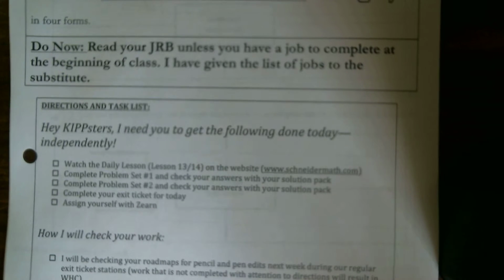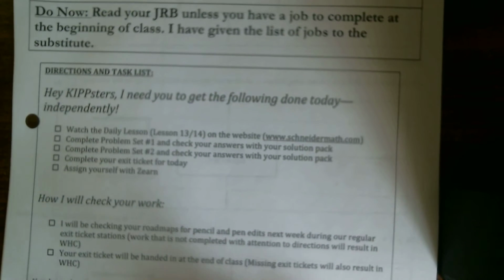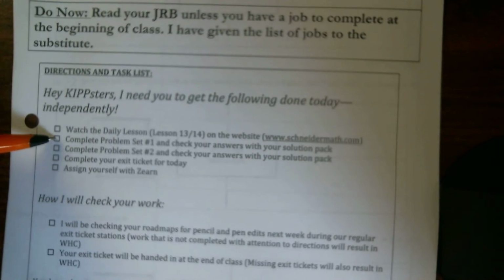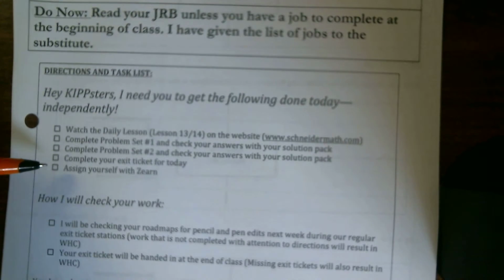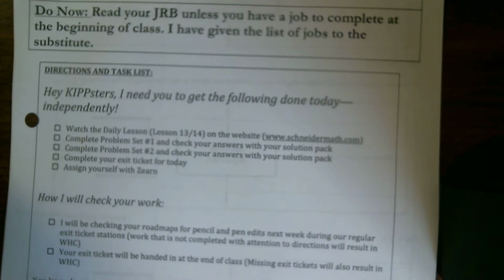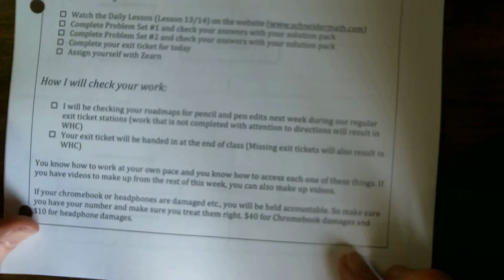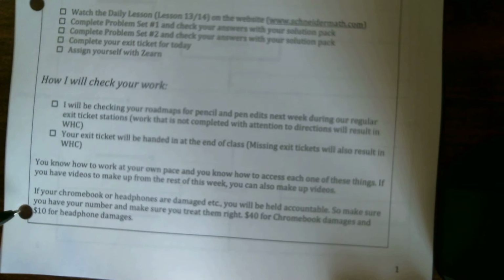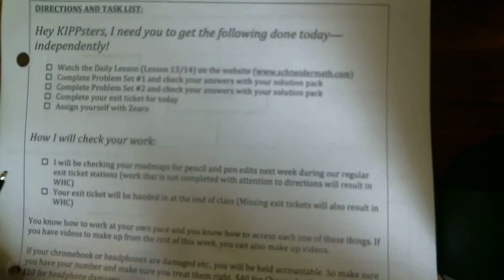Module 4, Lesson 13/14